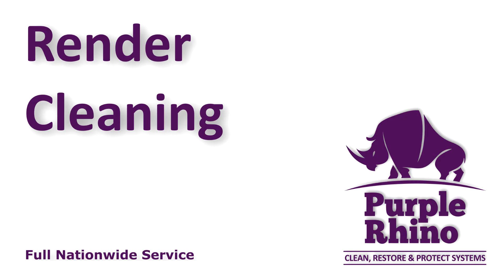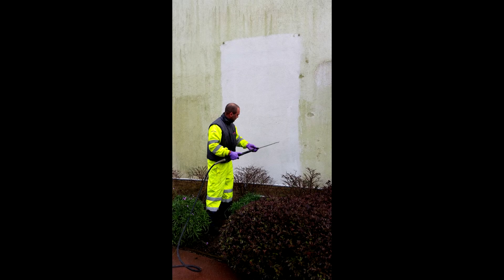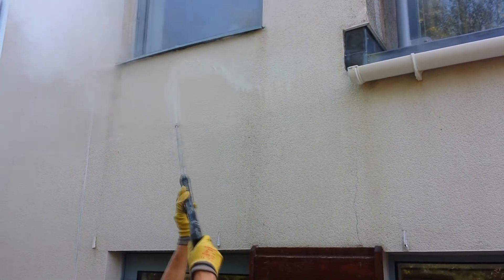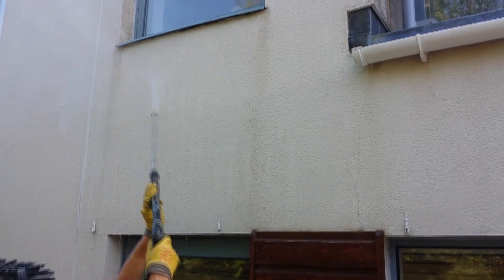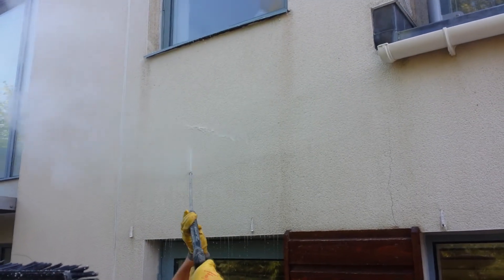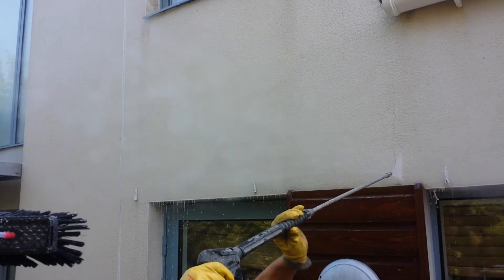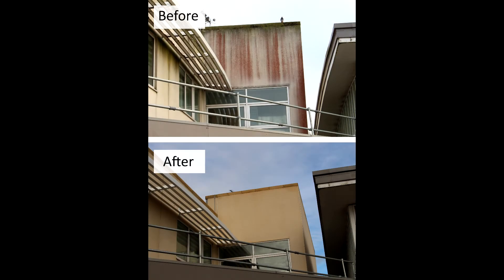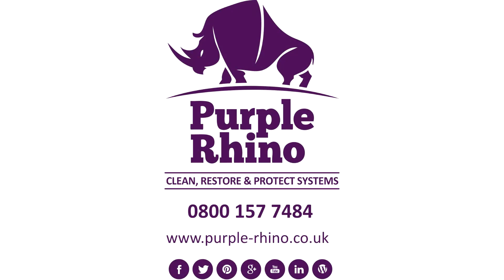Hotel Render Cleaning Services Hastings – (purple-rhino.co.uk) 0800 157 7484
Hotel Render Cleaning Services Hastings

Has your Hotel building’s render become covered in Green Algae? Render has been sold as a low maintenance product and is often thought of as a non-maintenance product for modern Hotels in Hastings. Render manufacturers state that Hotel render should be cleaned periodically, If the render on your Hastings hotel looks unsightly learn more from the Purple Rhino hotel render Cleaning case studies section on our website purple-rhino.co.uk and find out why we have cleaned more hotel render in Hastings than any other Hastings hotel render cleaning company. Call our Hasting hotel render cleaning hotline on 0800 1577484 to learn more.